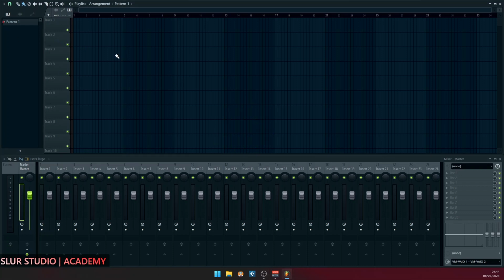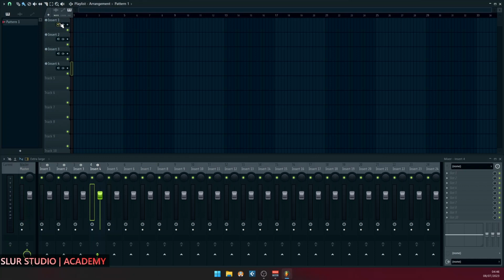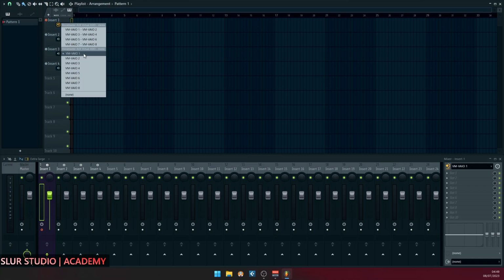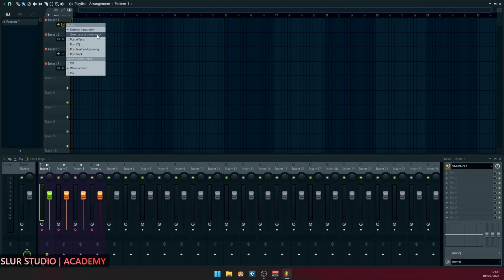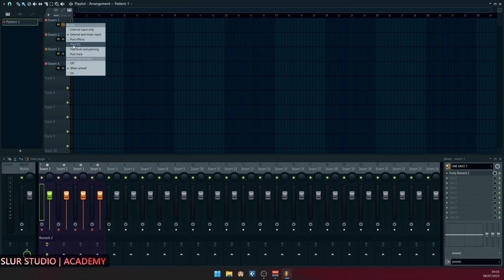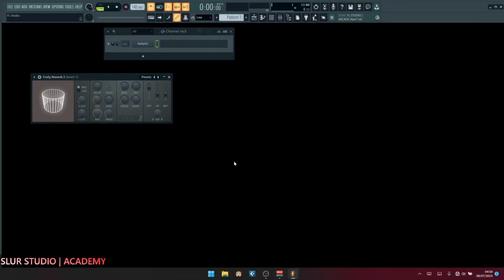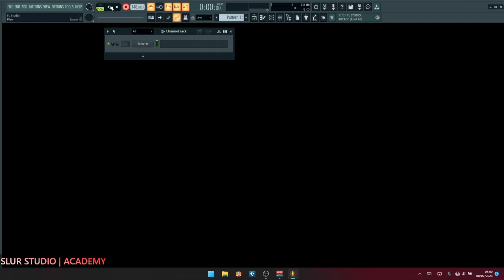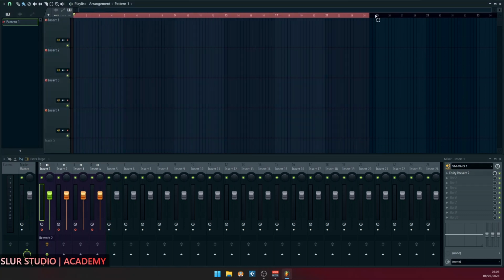Multi-track Recording With FL Studio 12 Tutorial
How To Record Multiple Vocals In FL Studio 21
In this video, you'll learn how to record in FL Studio and find out about the recent improvements on the recording process.

00:00 - Intro
01:03 - Adding Audio Tracks
01:35 - Source, Monitor, & Arm Recording
02:21 - Routing The Tracks
05:49 - Preparing to record
07:20 - Recording & Helpful Tips

Give away ending soon!

DAW used in this tutorial is FL-Studio 21
Drop your questions in the comment box and I will respond accordingly.
SLUR ACADEMY